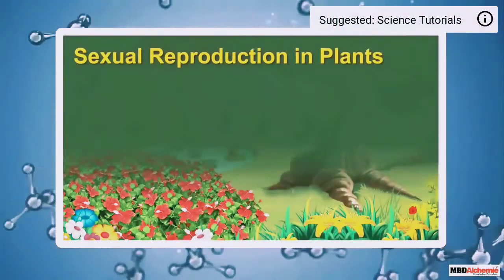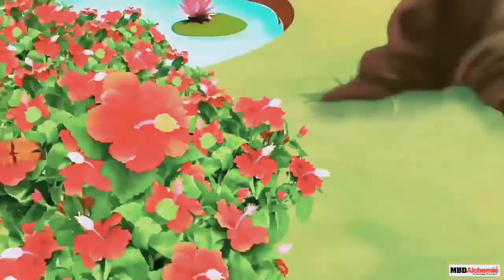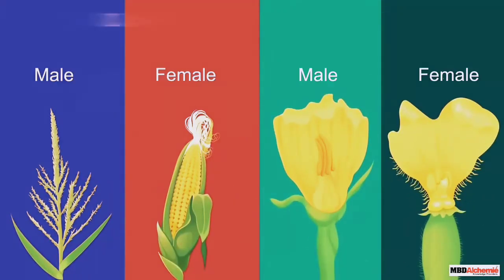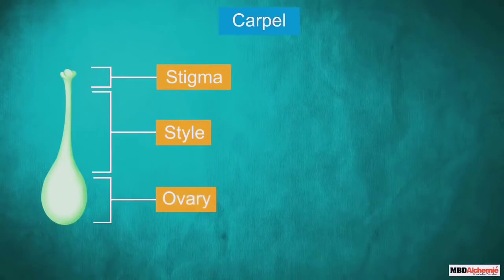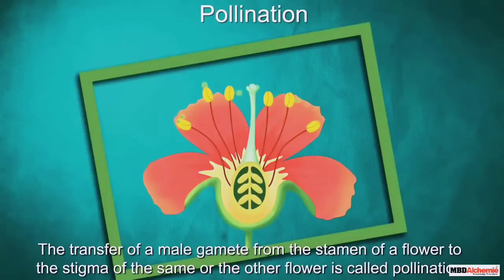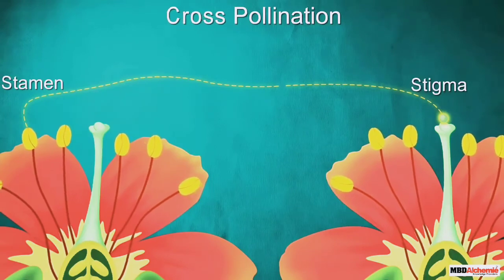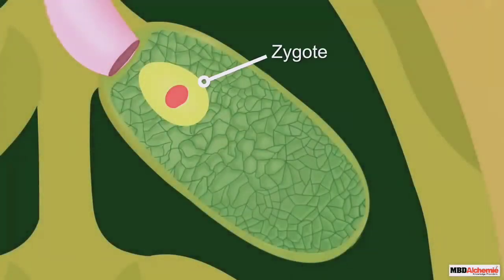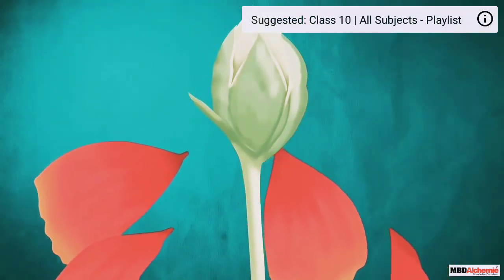Sexual Reproduction in Flowering plants Full Animated